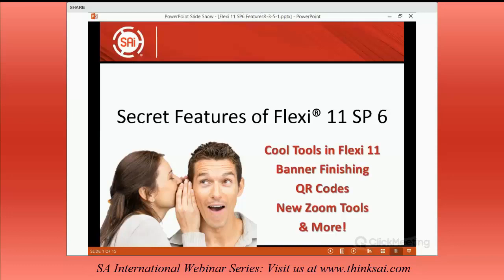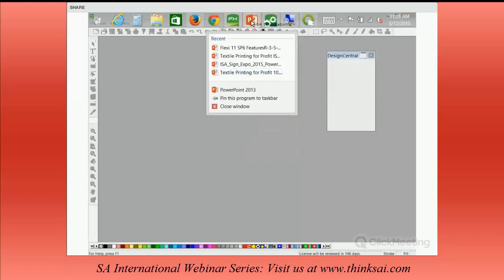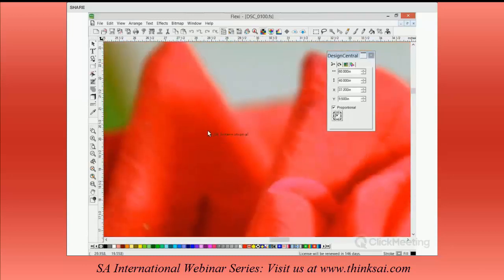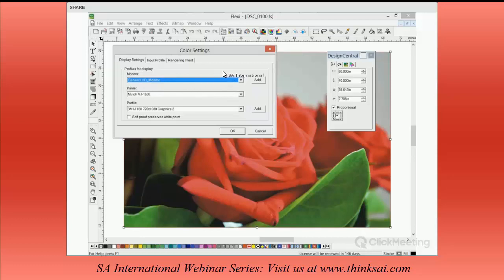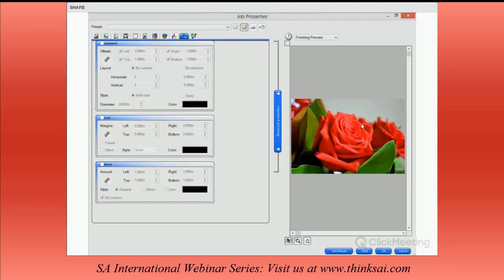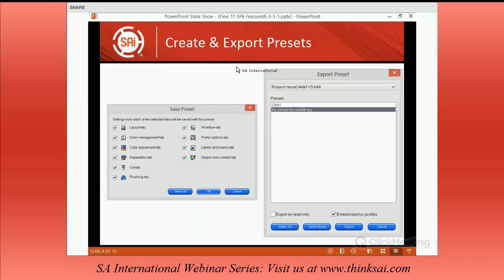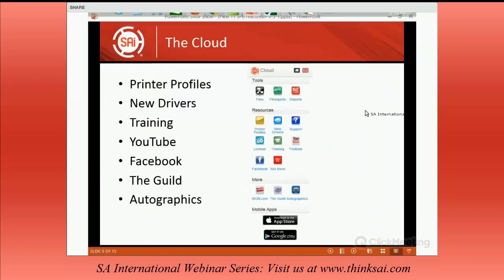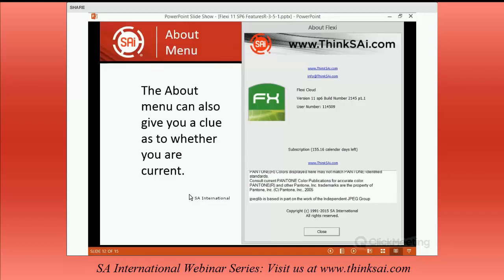Banner Finishing Tools, QR Code, and More Secret Features in SAi Flexi software by SA International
Let Mark Rugen be your guide through the new features in SAi Flexi version 11, Build 2145, Service Pack 6. Learn how you can save 5-10 minutes per banner job with the new finishing tools, make interactive signage with the QR code creator, determine print quality before wasting ink and media with the 1:1 zoom tool, export preferences and more.